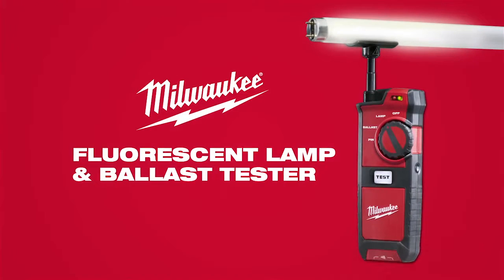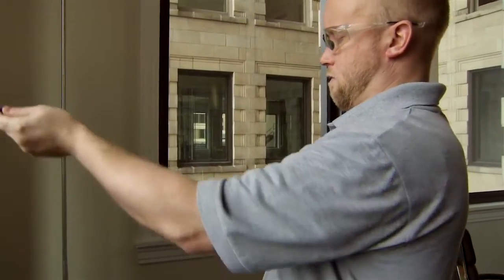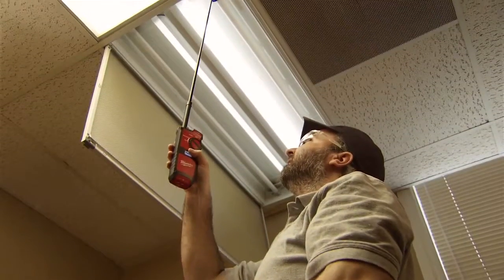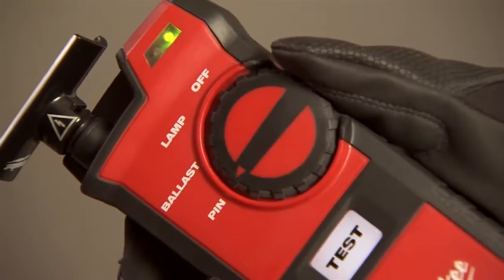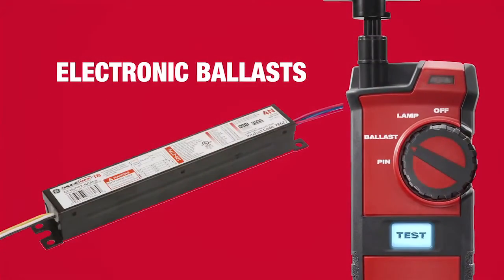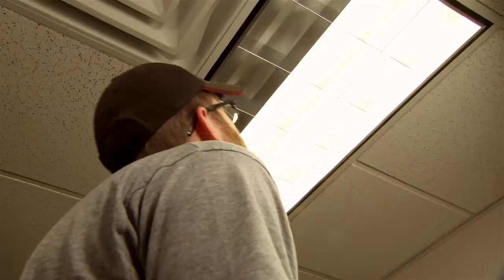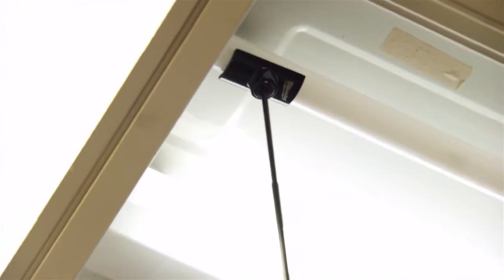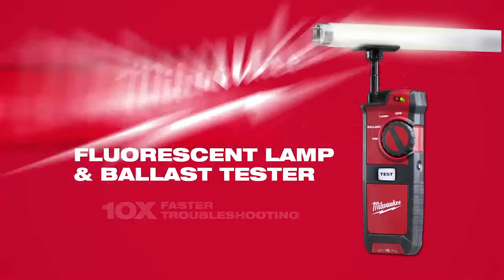Milwaukee® Fluorescent Lamp/Ballast Tester (2210-20)